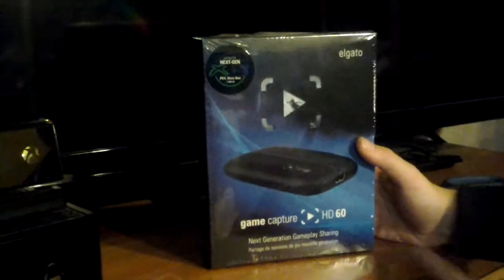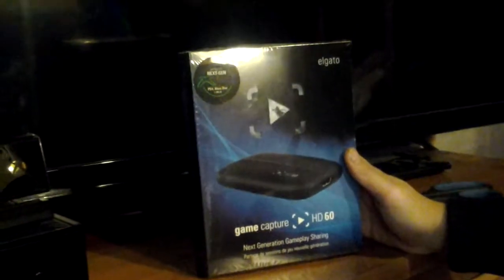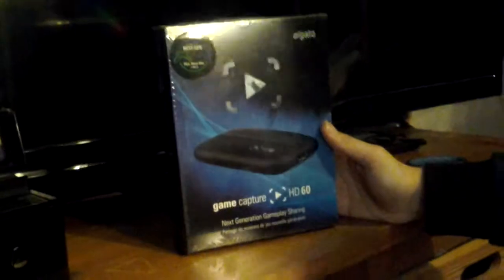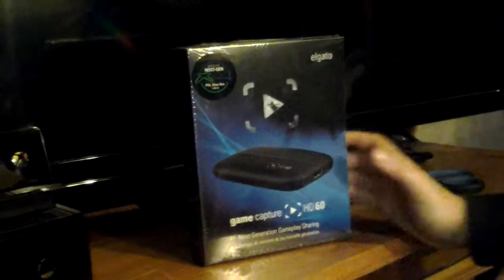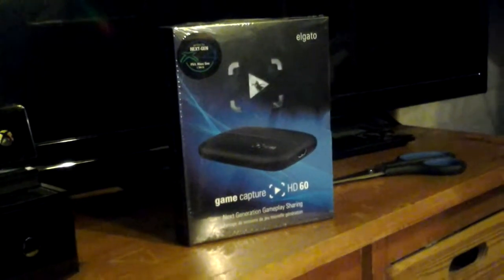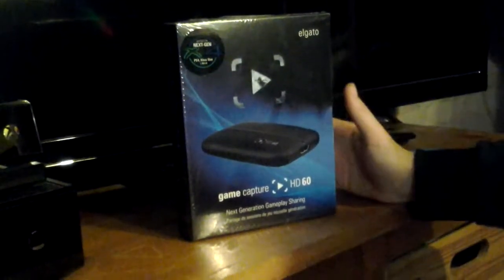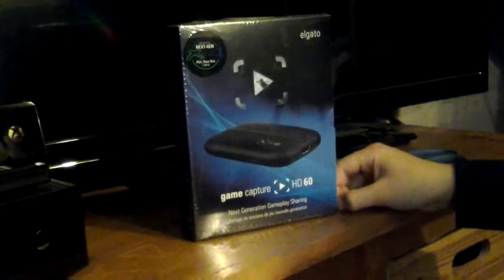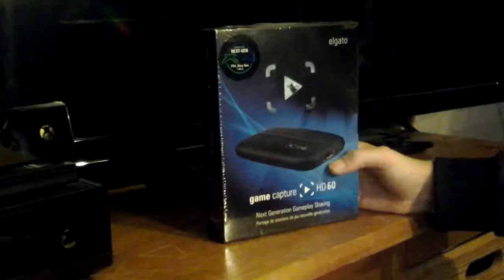I GOT THE NEW ELGATO HD60!!! (Unboxing)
I got the new elgato game capture hd60 so now so exspect better gameplay videos!!!